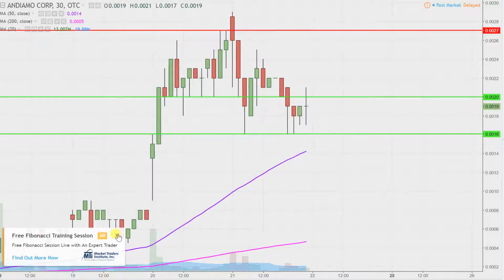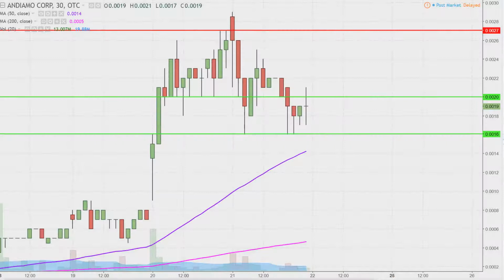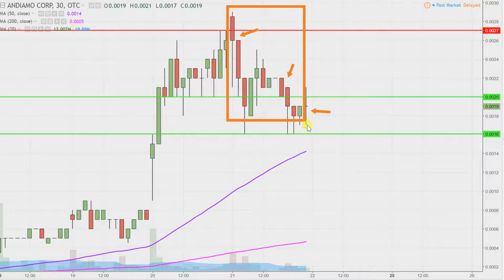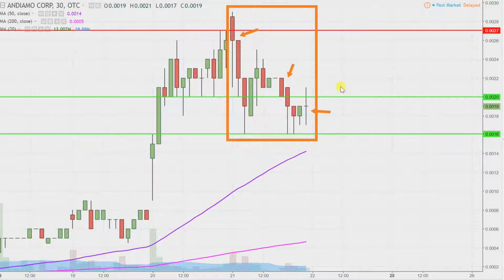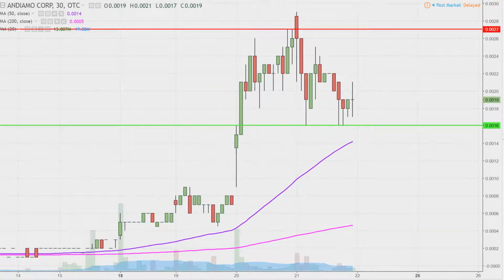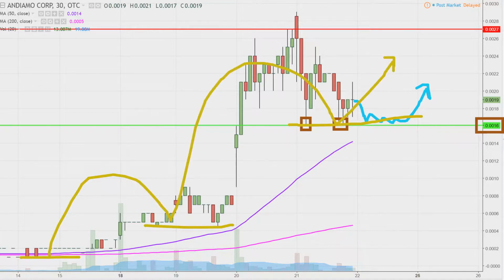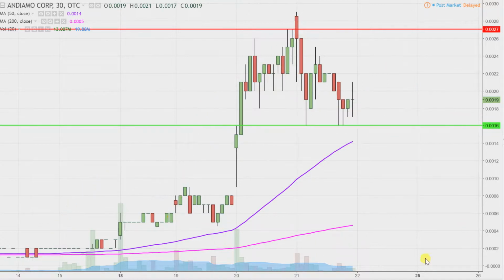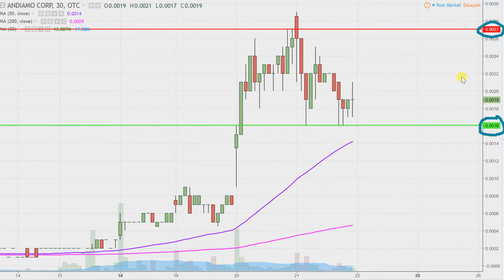Andiamo Corp - ANDI Stock Chart Technical Analysis for 12-21-17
Learn how to read stock charts and identify technical patterns as ClayTrader does a quick stock chart review on Andiamo Corp (ANDI).